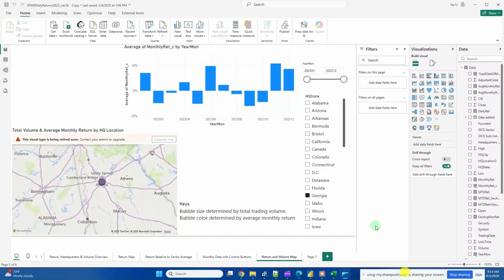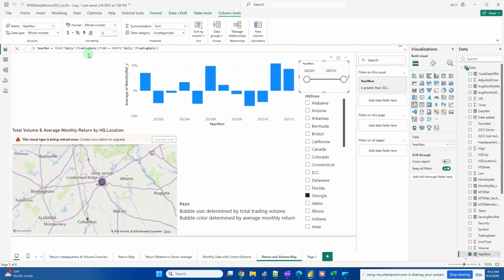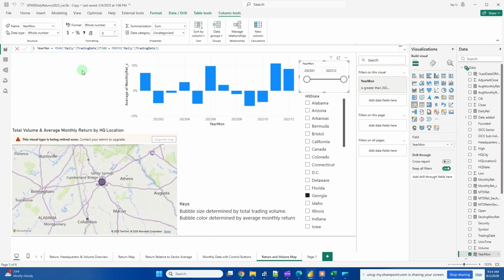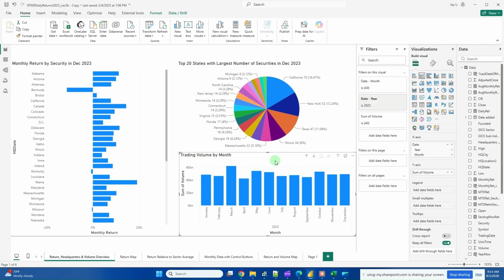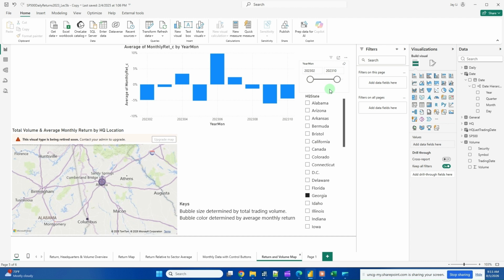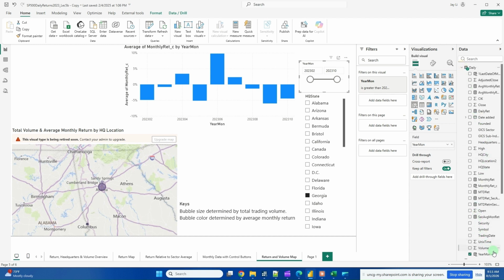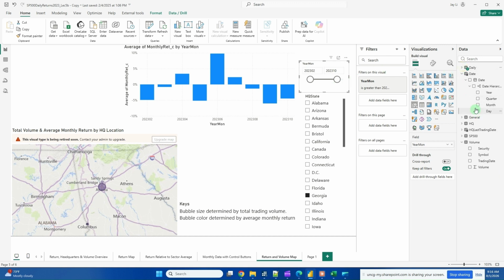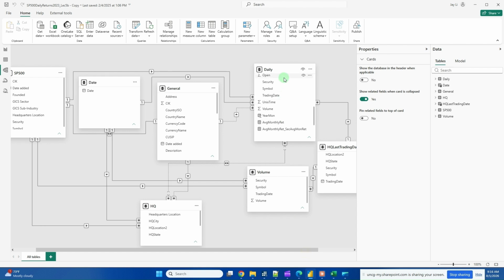PBI 5.10 Trouble Shooting - Daily[YearMon] vs Date[Year] & Date[Month]